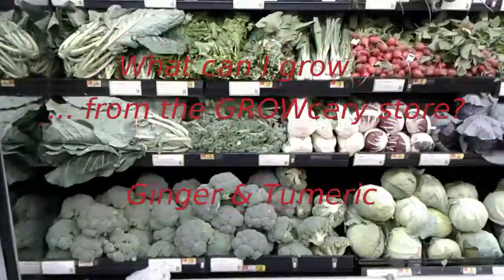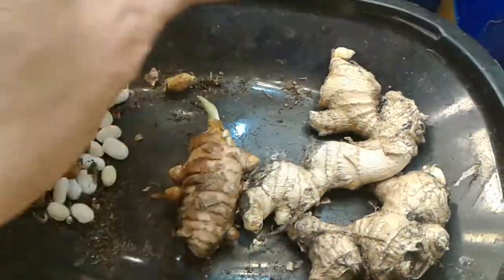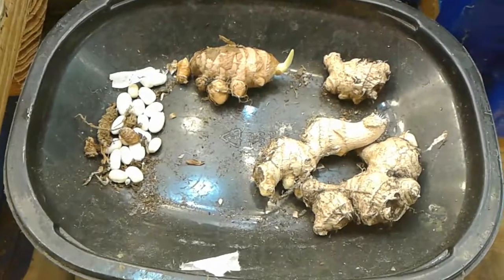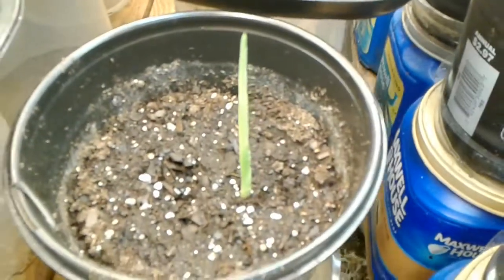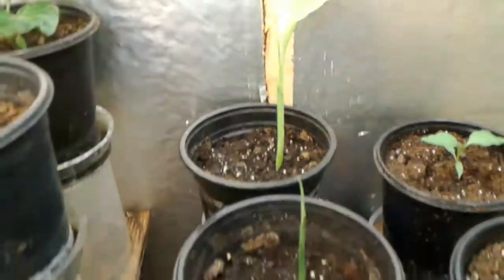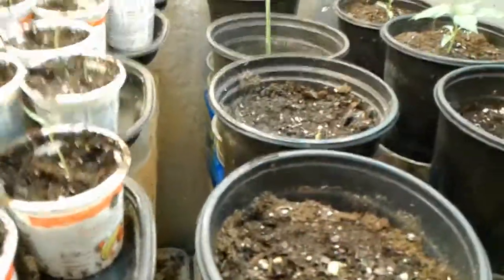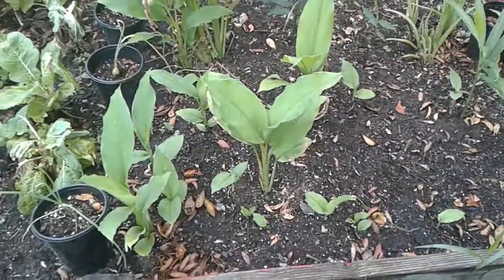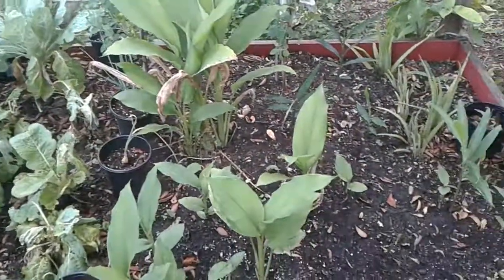Growing Ginger and Turmeric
In this episode of "What can I grow from the GROWcery store?" we go through the process of planting Ginger and Tumeric roots purchased at a local grocery store.  Actually, I had to find an Indian grocery in order to find the fresh Tumeric root.  These are both easy to grow and the end result can be used in tea, antibiotics and even for making ginger ale or ginger beer.  So get some roots and some dirt and get growing!